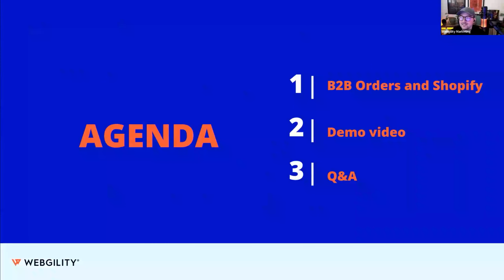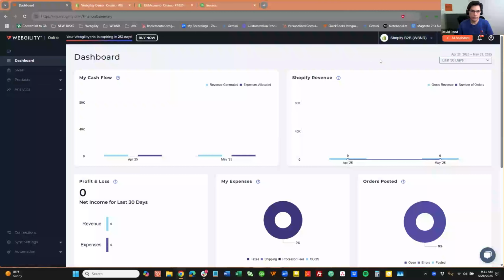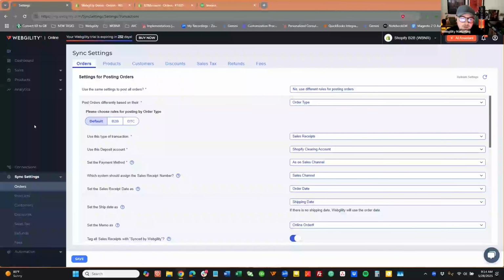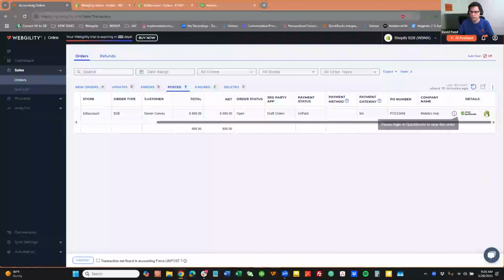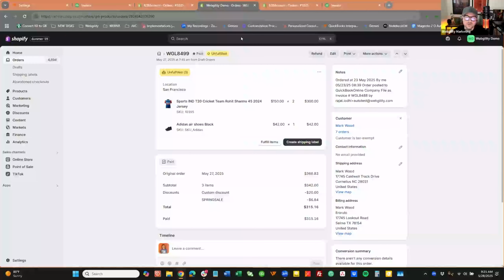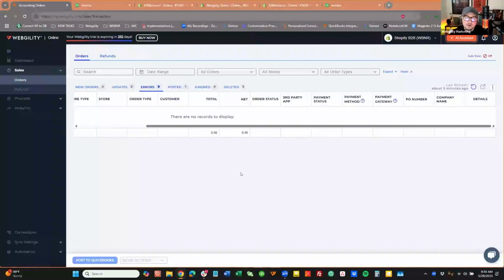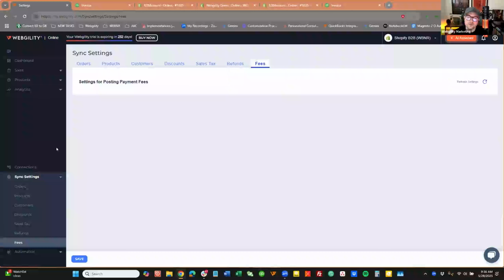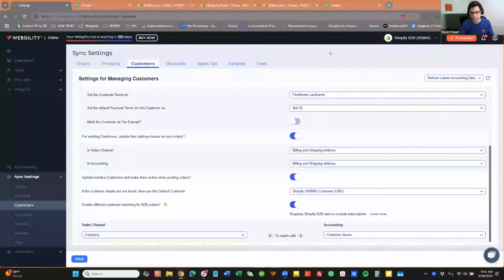Shopify B2B Orders with Webgility Online - Customer Webinar Series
This webinar was recorded as part of Webgility's Weekly Webinar series for customers to learn how to get the most out of the software, followed by a Q&A session. This week was for Webgility Online customers.

This week focused on the new B2B features that Webgility Online offers for Shopify Plus users, and how to get the most out of them.